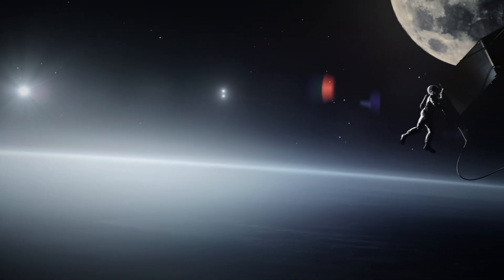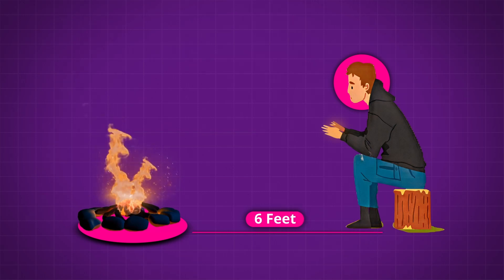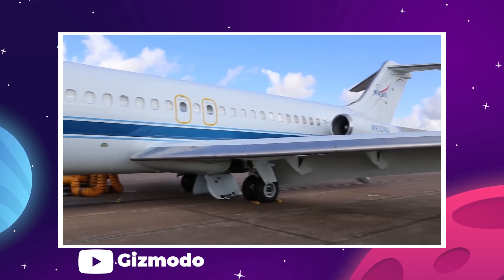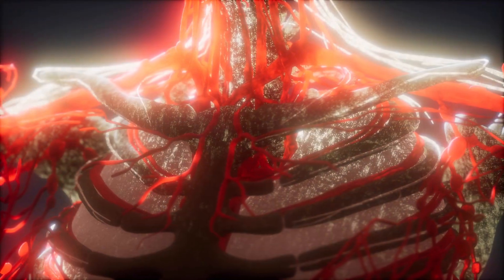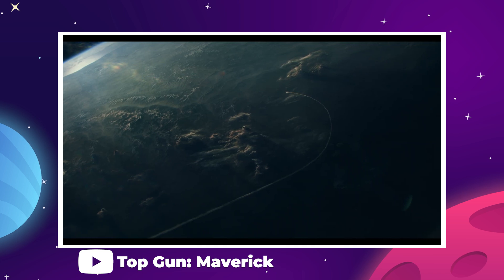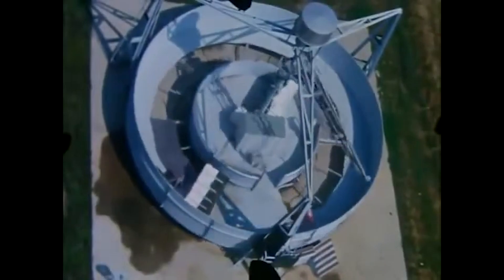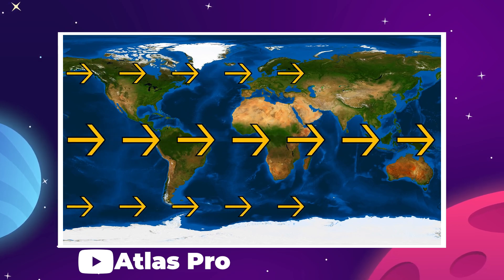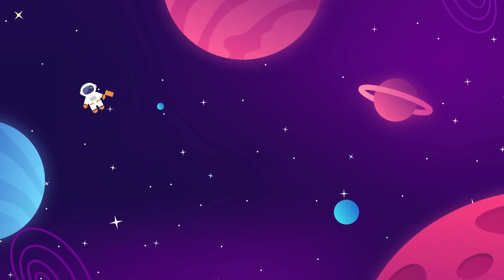What Life Inside Artificial Gravity Will Be Like!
Last Video: What Life Inside NASA’s Lunar Gateway Station Will Be Like!